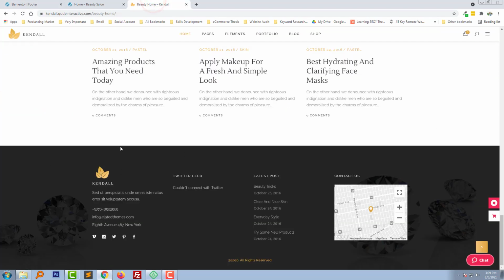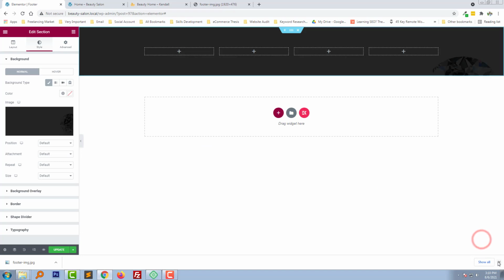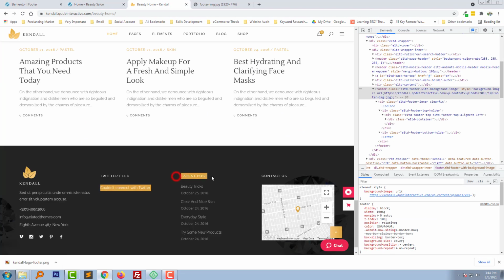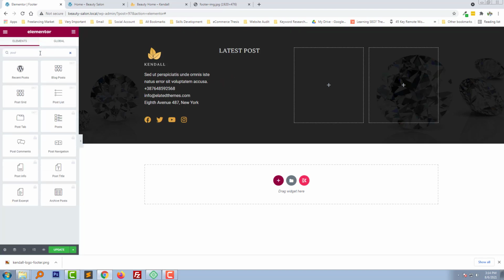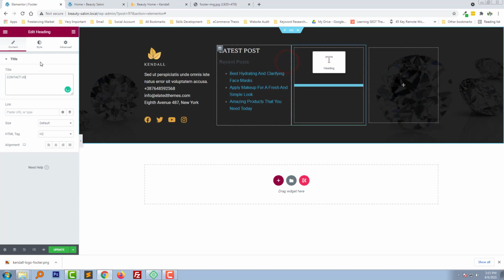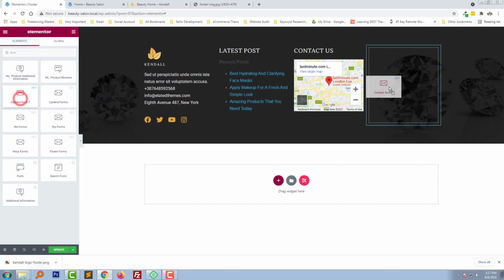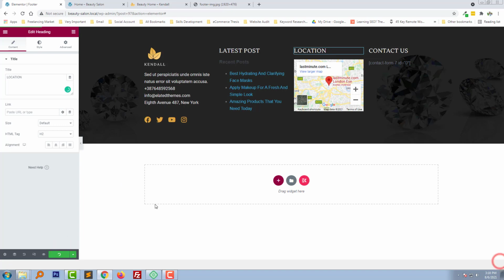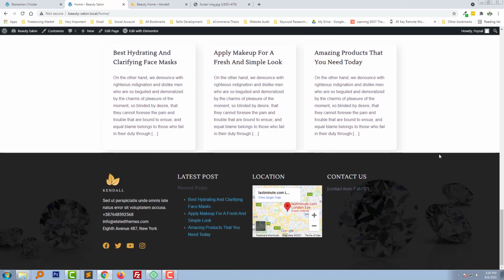How to Make a Beauty Salon / Spa Shop Website with WordPress & Elementor ✅ 07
# Beauty Salon / Spa Shop Website # WordPress

💻 Welcome to *How to Make a Beauty Salon / Spa Shop Website with WordPress & Elementor ✅ 07*

🌐 Services
Transform your e-commerce journey with expert services:

📲 Stay Updated
Follow us for valuable insights and updates: